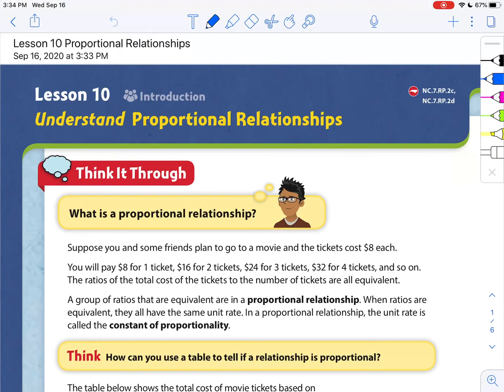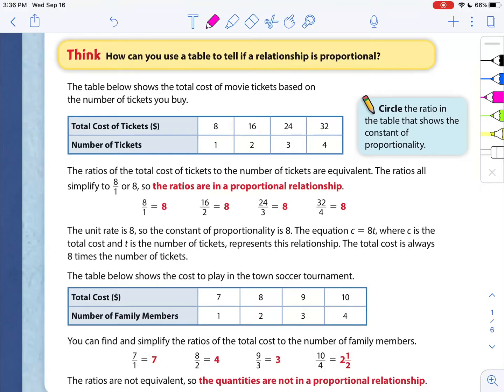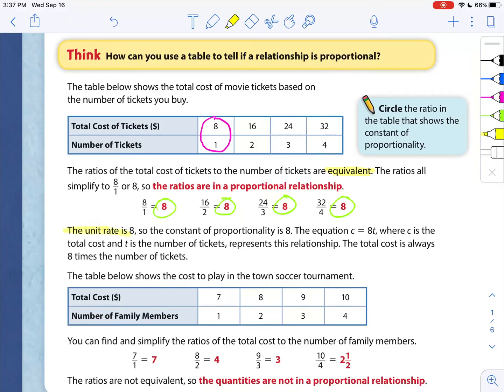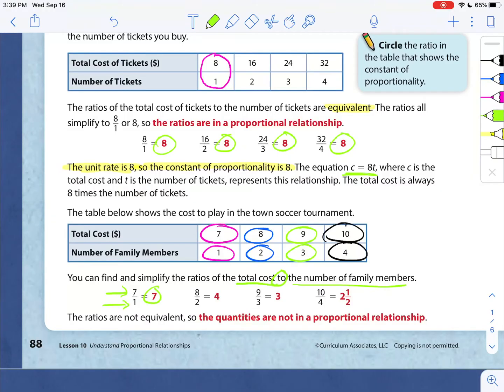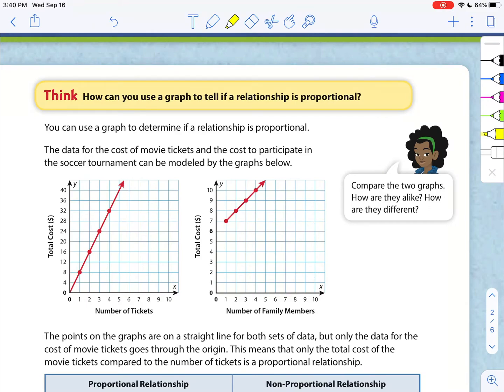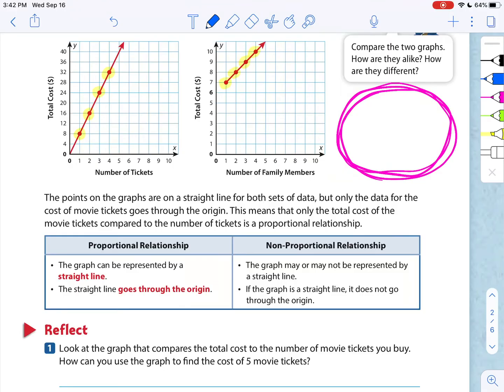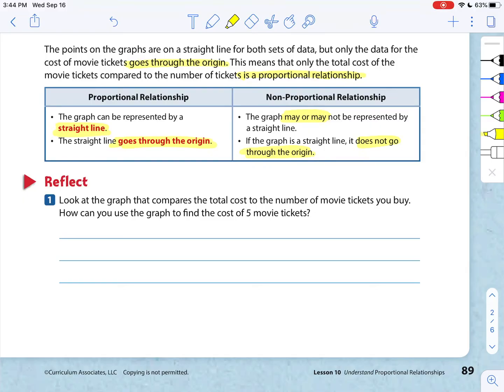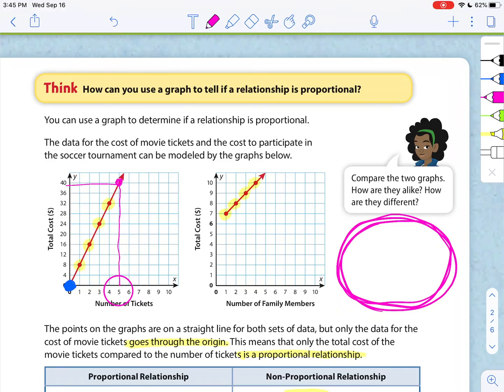Understanding Proportional Relationships